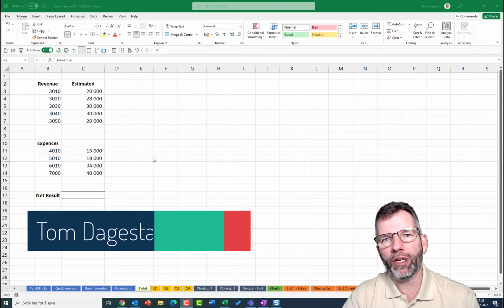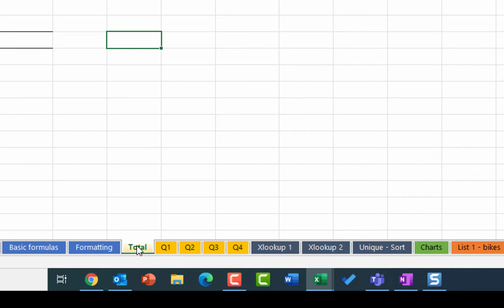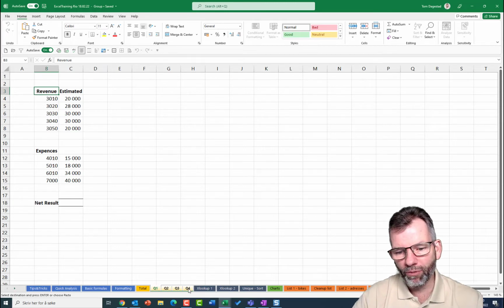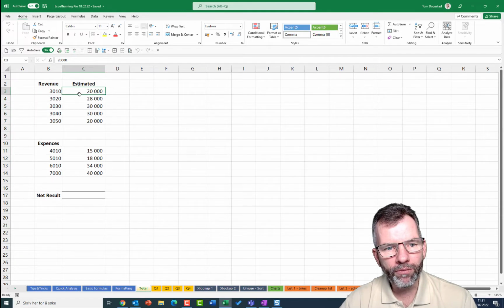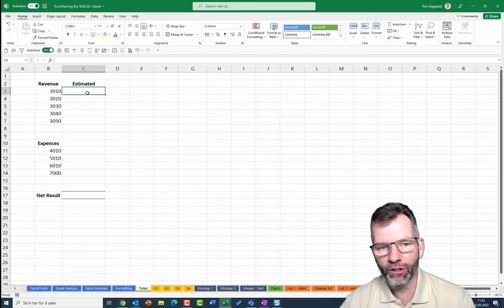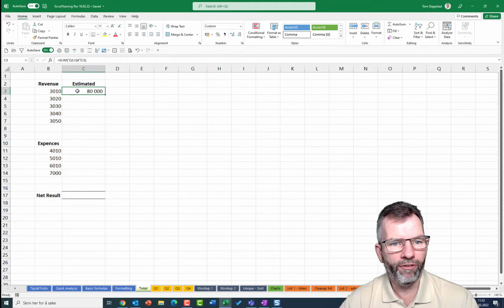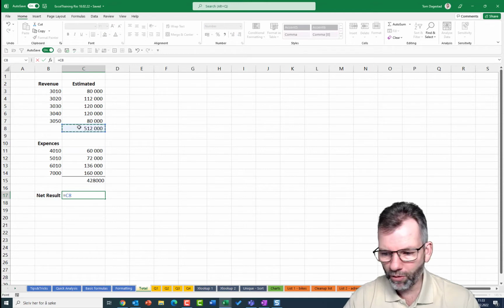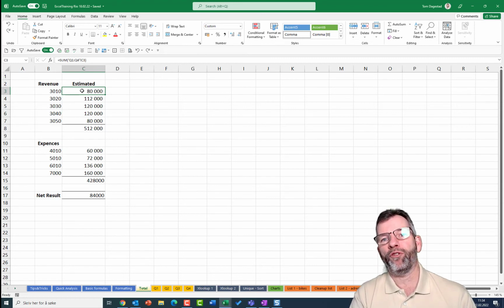How to best work with sheets in excel office 365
in this video, i am going to talk about better ways you can use sheets in excel that not many people seem to understand this will really change the way you use sheets in excel
to book for personal one to one 365 meetings and help.